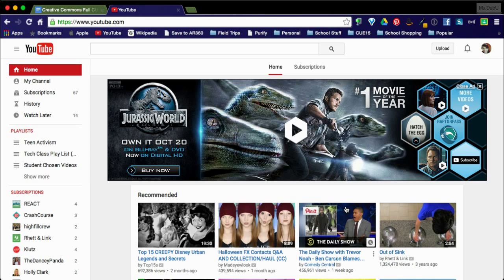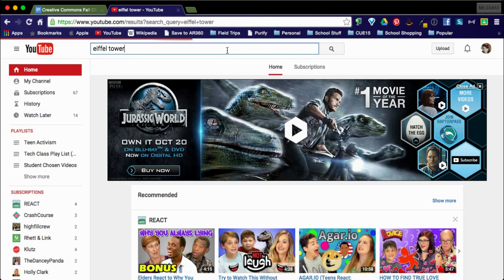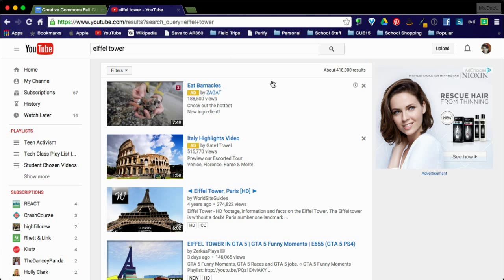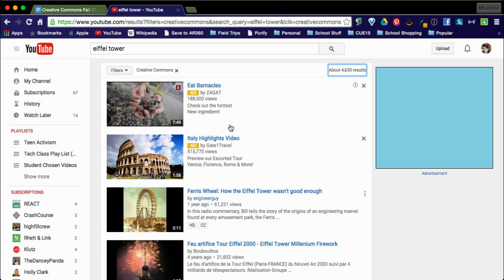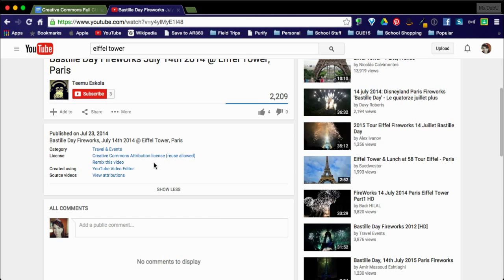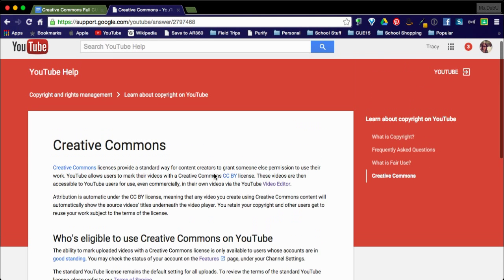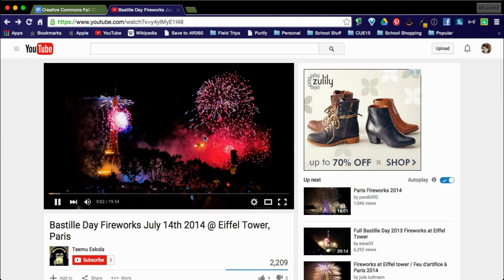YouTube Creative Commons